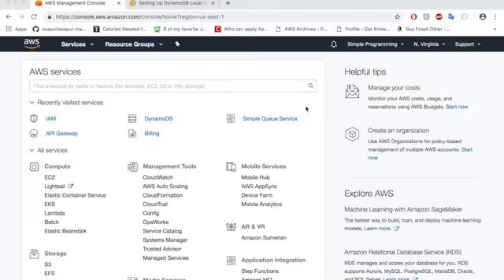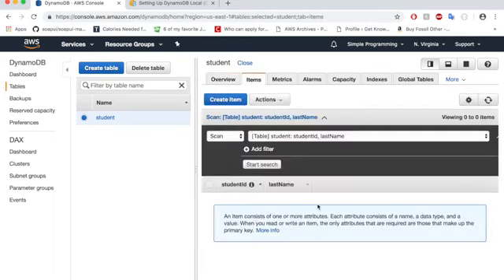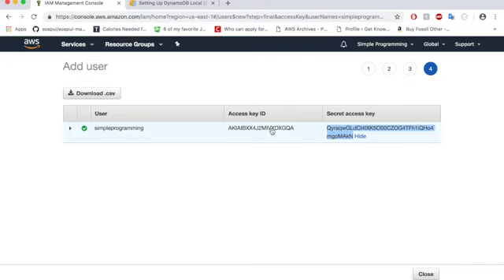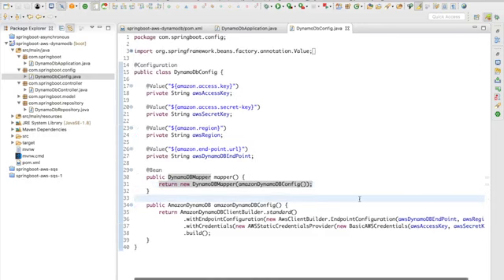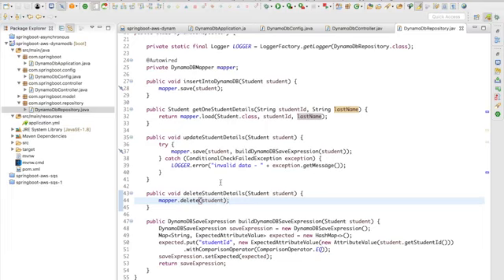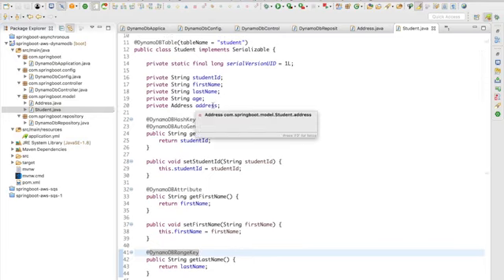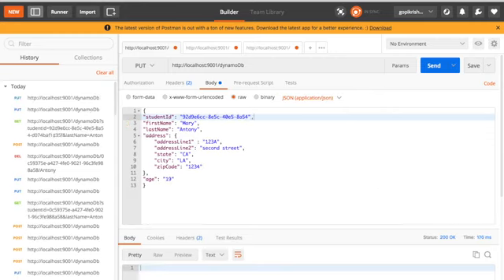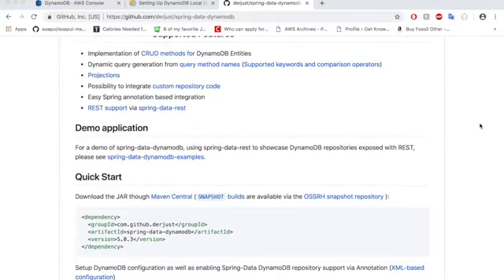Amazon Web Services| AWS DynamoDB